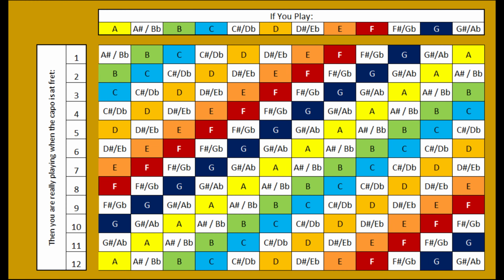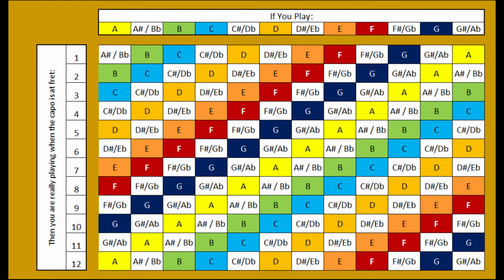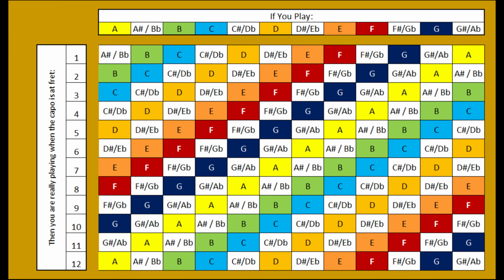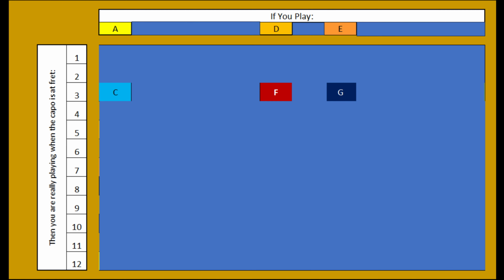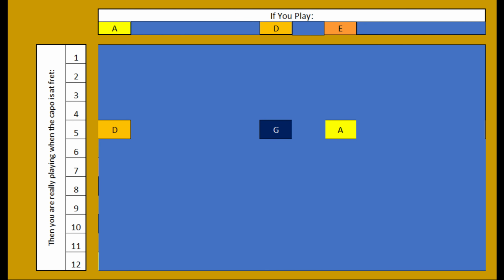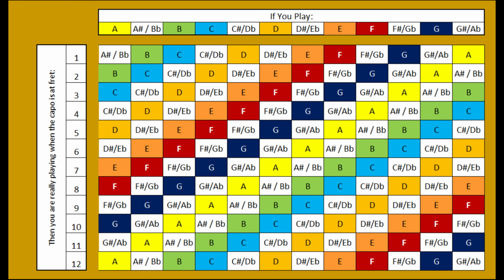The CAPO is an essential tool. For the beginner, you can use easier chords to play songs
The CAPO is a great tool for anybody:  beginner or advanced.  Be sure to watch near the end (indexed) where I give you a GREAT CAPO chart for your library plus examples on how to use.
We also play a song (5 Years Time-  Noah and the Whale) that you can play with chords A/D/E with a CAPO on fret 3, otherwise, you need to play the "difficult for a beginner" F-Chord.

0:00 - Intro
3:12 - what is a CAPO
5:01 - simple strum pattern A-D-E
6:30 - intro to U-D-U strum
7:13 - UDU practice
8:32 - Recap, thanks, tips
9:42:  The CAPO guitar chart

Keep Strumming!